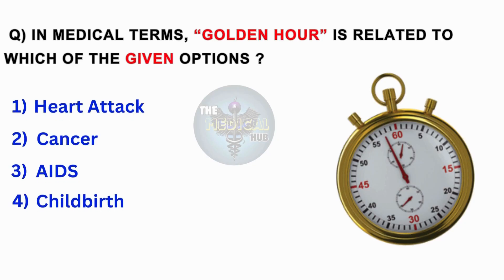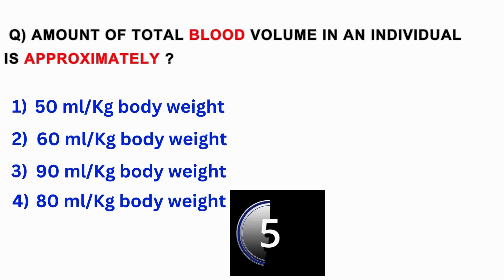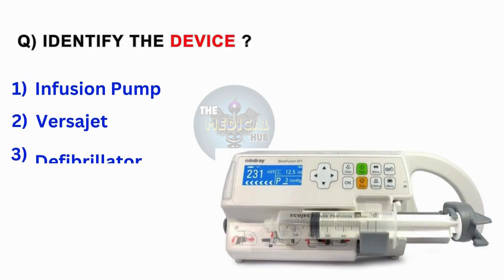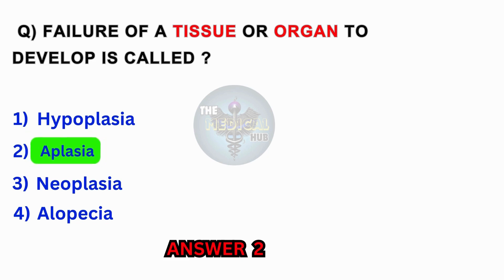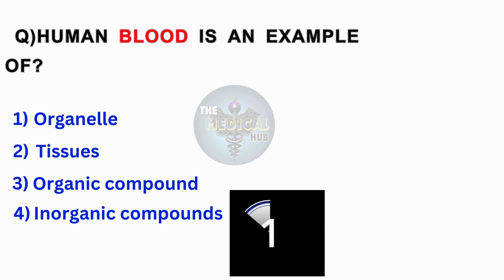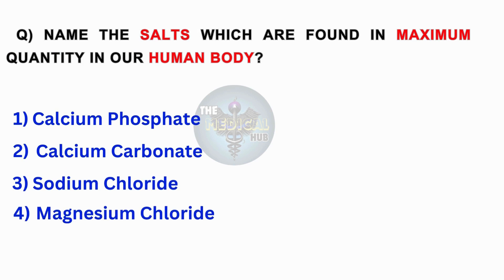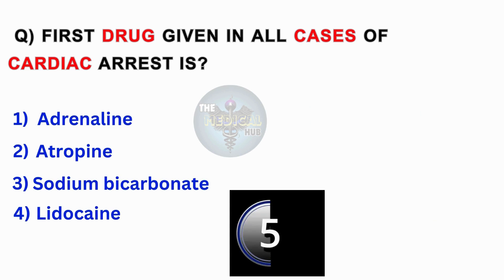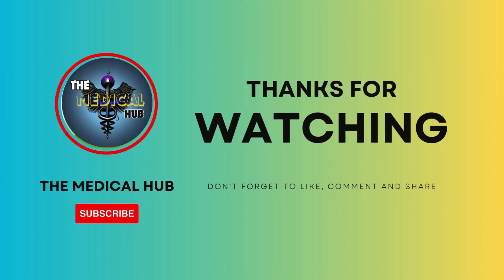Human Anatomy and Physiology MCQ part 4 | Nursing exam Mcq's | NEET exam | GPAT | SSB exams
This Video Is For Students,
In This Video We Are Talking About Human Anatomy and Physiology MCQ part - 4,

Useful in Various Pharmacy Exams:-
jkssb exam
nursing exam
science important question
science important GK
science general knowledge
science MCQ
human body important MCQ
human body important question
mbbs
GPAT
CET
Ssc exams
anatomy
human anatomy
Quiz
Health
Respiratory System
Bones
Study
Nervous System
Science
Anatomy
Education
Human Body Test
Circulatory System
Knowledge
Biology
Physiology
Skeletal System
Digestive System
Muscles
Medical
Organs
ESIC Pharmacist Exam Questions Paper
DSSSB Pharmacist Exam Questions Paper
CGHS Pharmacist Exam Questions Paper
RRB Pharmacist Exam Questions Paper
RSMSSB Pharmacist Exam Questions Paper
Pharmacist Exam Questions Paper
Anatomy and physiology mcq | Excretory system MCQS

RSMSSB Pharmacist Exam Questions Paper, DSSSB Pharmacist Questions Paper, UPMSCL Pharmacist, HSSC Pharmacist Exam, Drug Inspector, RRB Pharmacist Questions Paper, 00 Anatomy and Physiology MCQ's,
100 Anatomy MCQs,
anatomy,
staff nurse,
nursing exam,